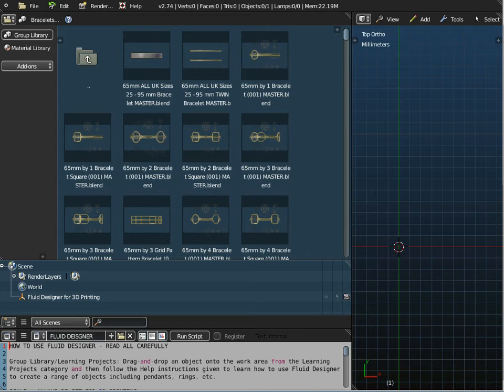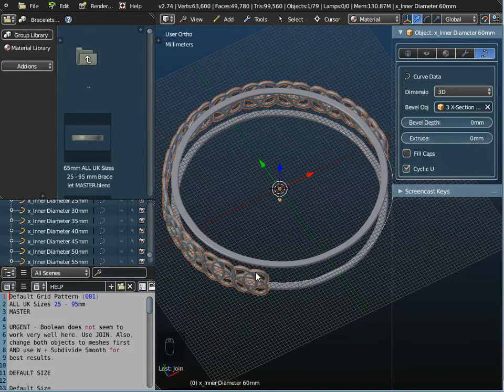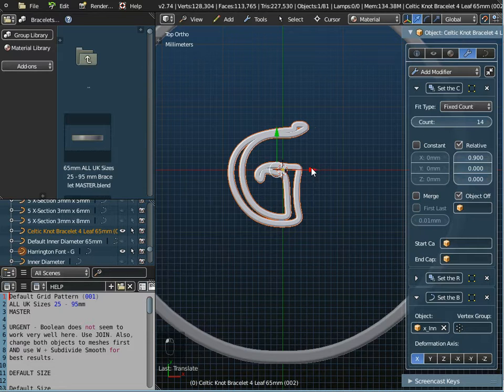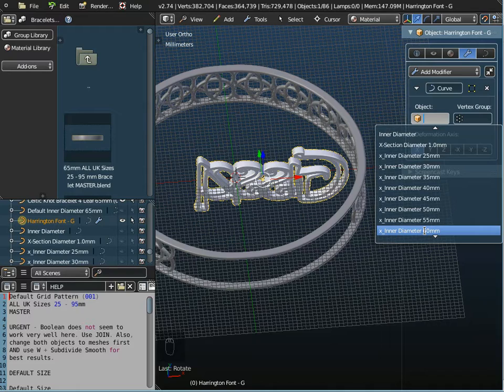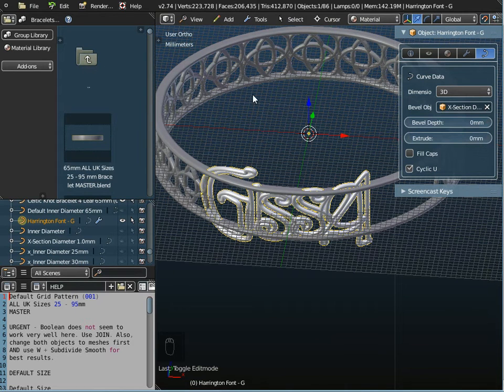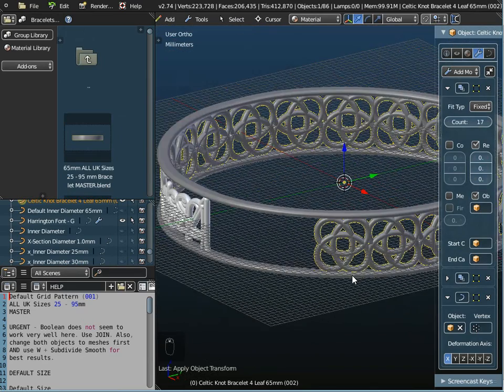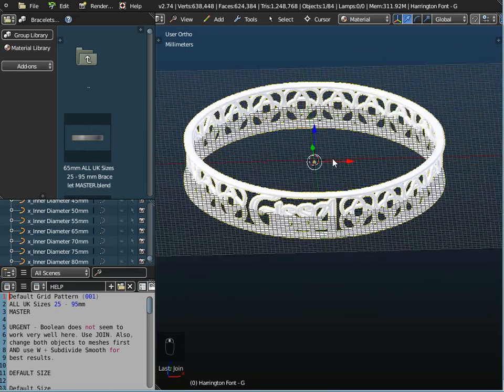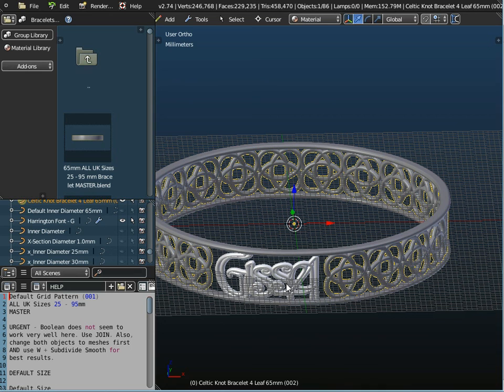Making a Personalised Name 4-Leaf Celtic Knot Bracelet